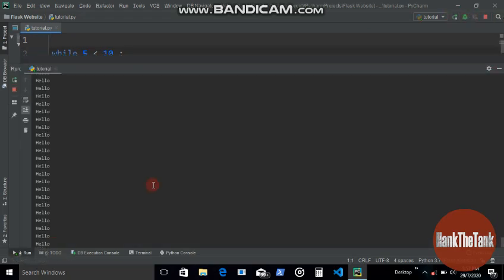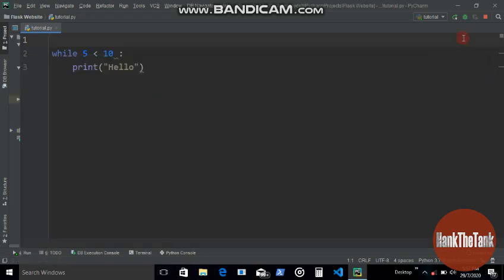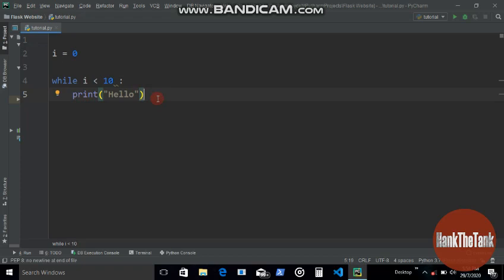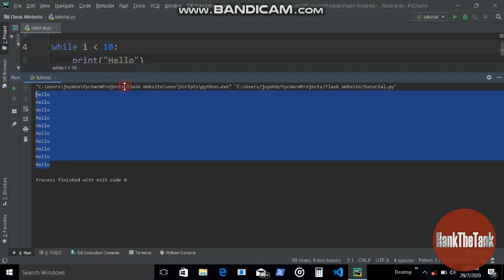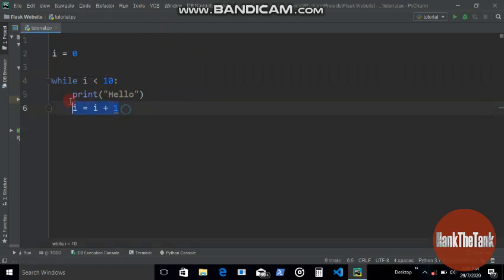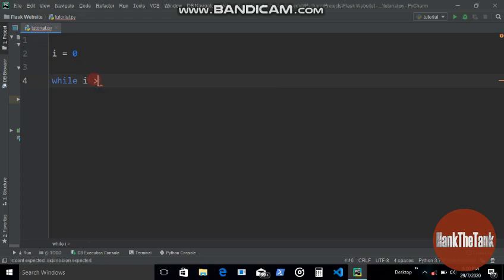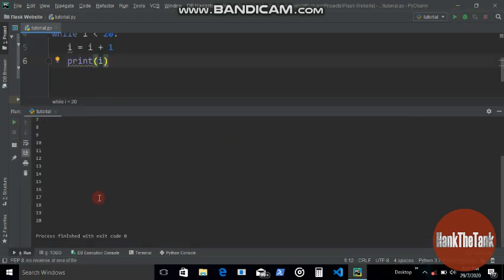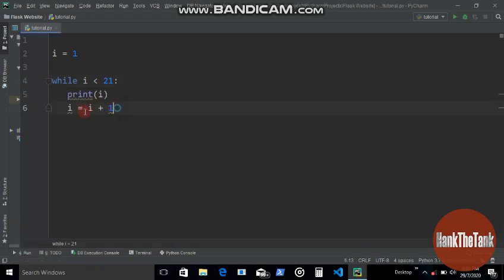Python Tutorial 27 : While Loops - 1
Hey what's going on guys welcome back to the another python tutorial . Yea , so in this video i will be teaching you guys about the while loops. While loops seem to be more interesting than the for loops because of their unique format . Personally , speaking i idk always had a more fun using while loops than for loops. You decide yours !!

If you have anything to say about my codes or if you have any doubts regarding what i explain , you can always comment down below about your issues  and i will make sure to answer your questions.